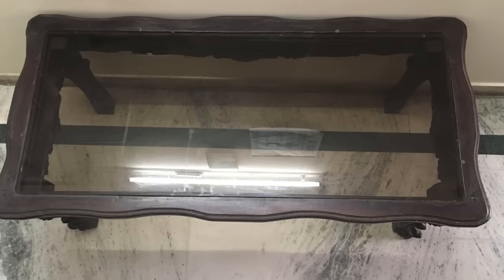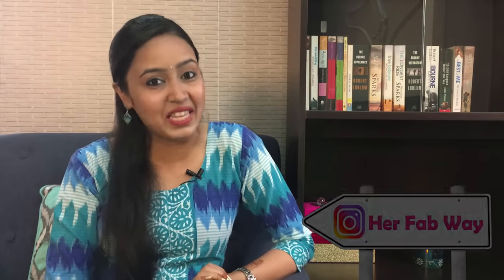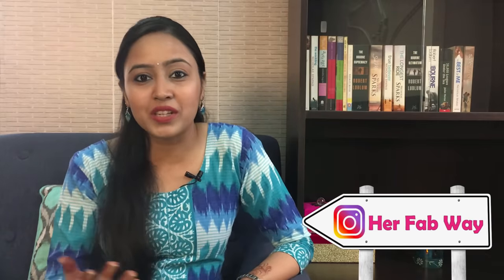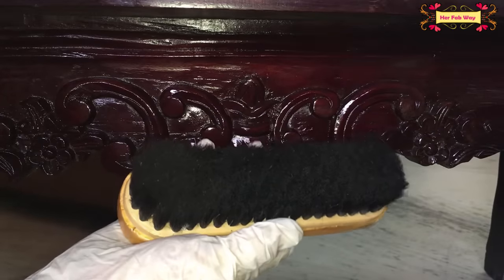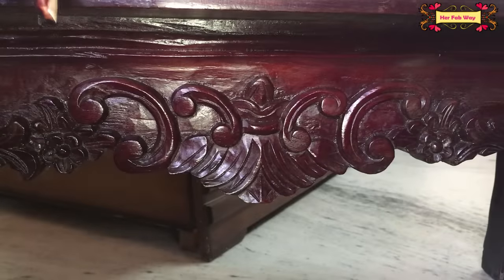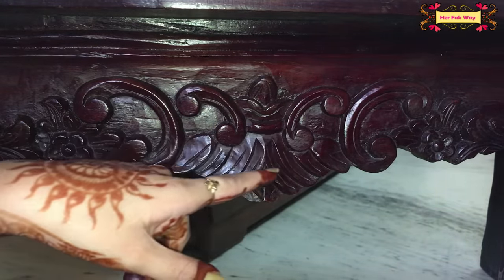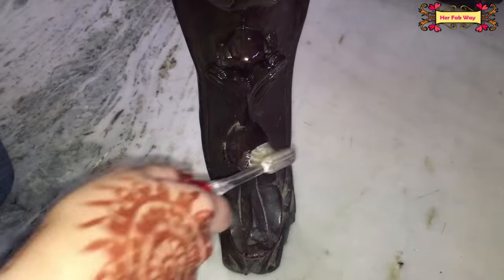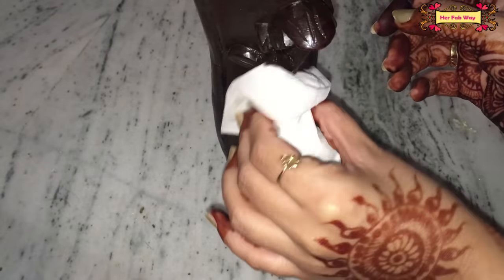How To Clean Wood Furniture At Home | Easy DIY Tips & Tricks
Hi!
Diwali is here and most of us would be cleaning every little corner of our house. In this video I have shown a very simple technique to clean an old wooden table with carvings. Over the years a lot of dust accumulates on the carvings which looks too bad. So let’s learn a quick way to bring it to life !

Be Unique, Be Smart!